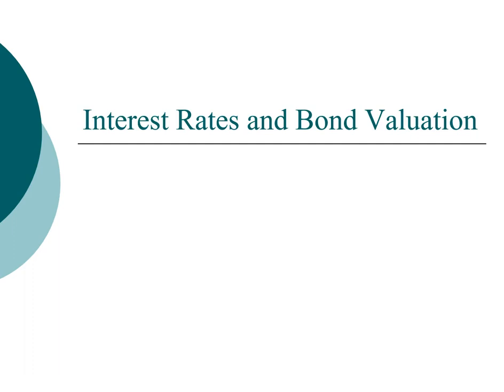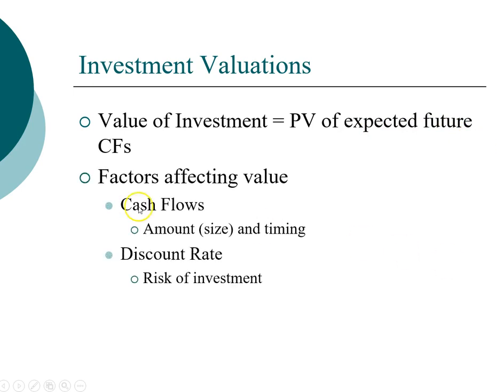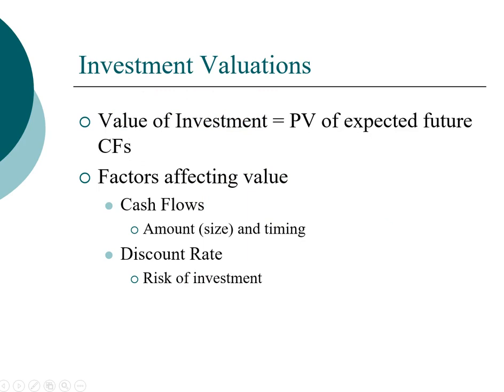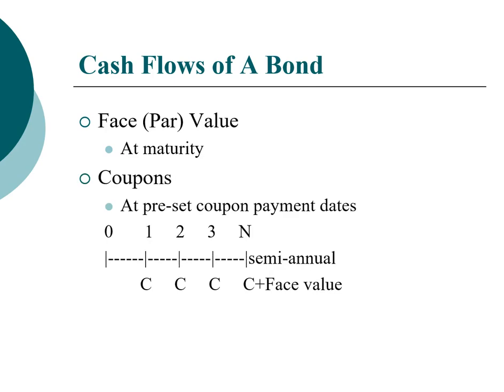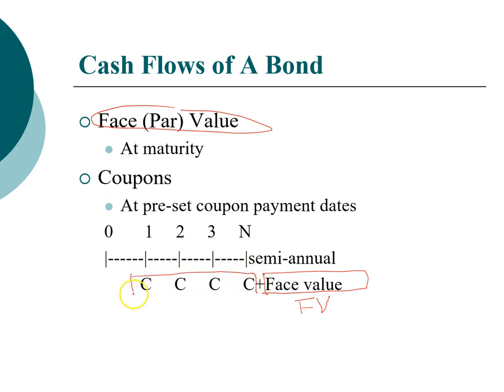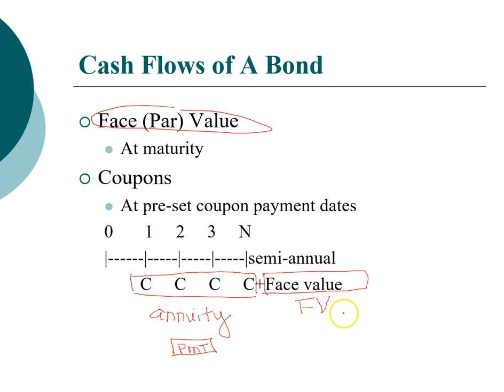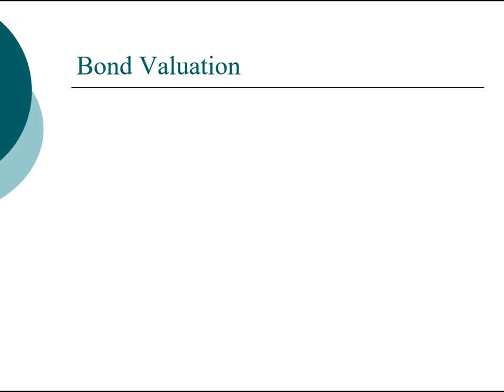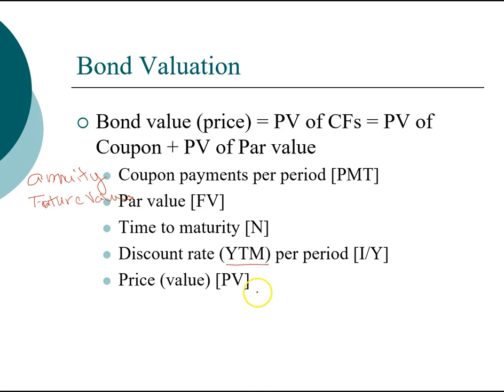Bond - Introduction (1/6)